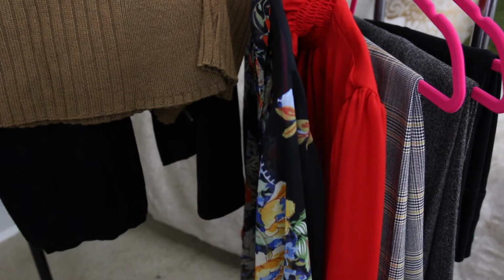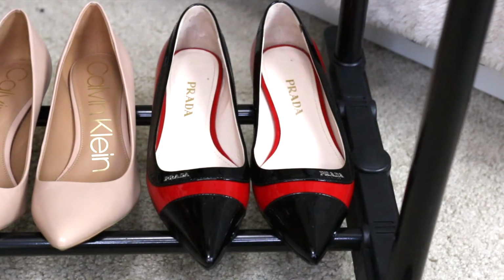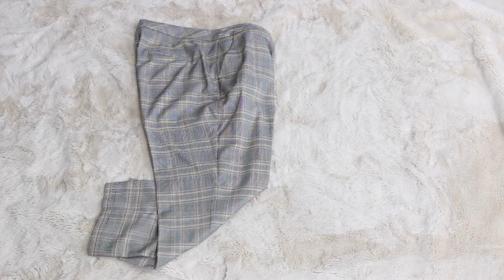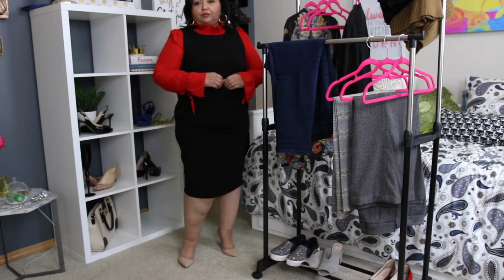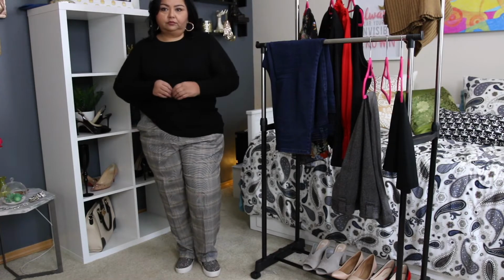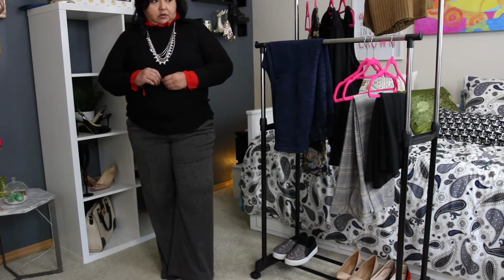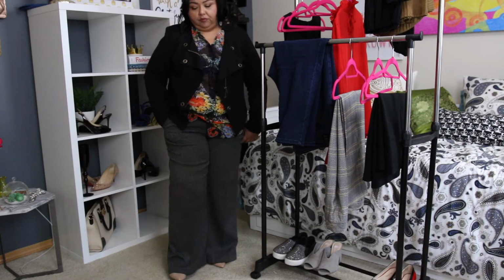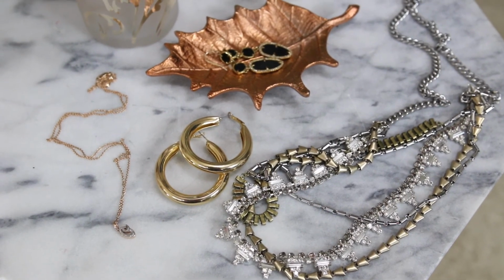Capsule Wardrobe for Work *NEW SERIES* Episode 1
Capsule wardrobes bring calm to chaos.  In today’s video I curate a 14 piece micro-capsule wardrobe and put together 9 work looks.  This is a new series I’m creating for you; I’m so excited to see where it goes!! 💖

Music Credits
Just roll with it

PRODUCT SUGGESTIONS:
herringbone pants
pencil skirt
tweed wide leg pant
floral shirt
black sweater
red cuff neck shirt - Spectrum Red
yellow sweater
black short sleeve top
moto blazer

Shoes
tonya open toe mule - grey suede
nude pumps - calvin klein
patent leather flat